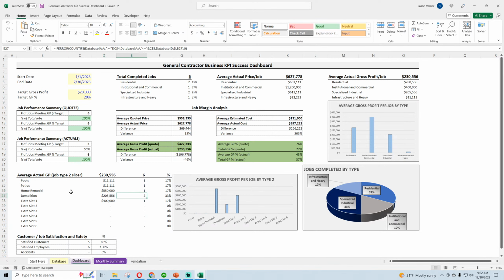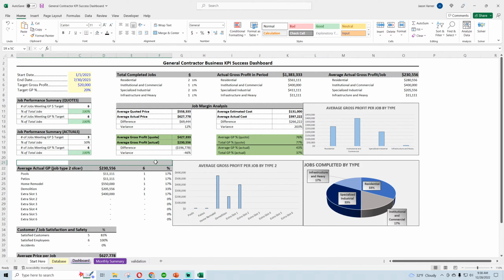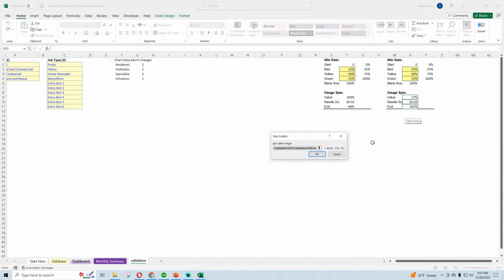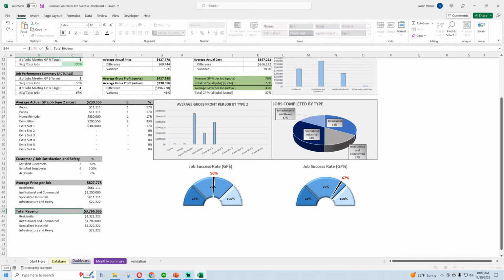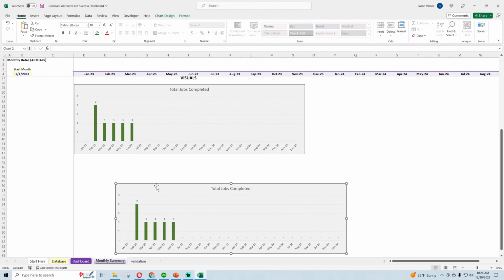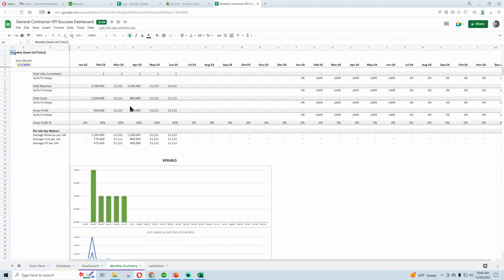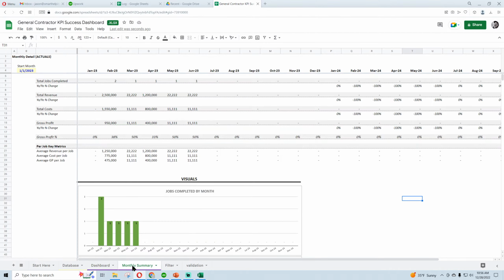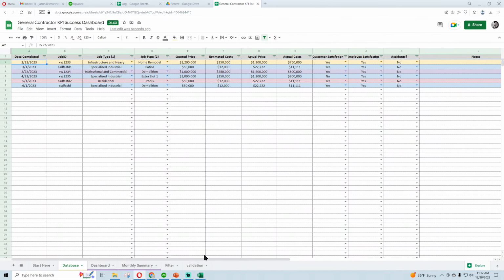Building a KPI Dashboard: Construction Job Success - Part 3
Refining the dashboards and getting into the monthly detail as well as the Google Sheet version and dynamic array features in that software. Note, I did end up adding the gauge speedometer visuals to the Google Sheet version after I ended the stream. They turned out super clean.